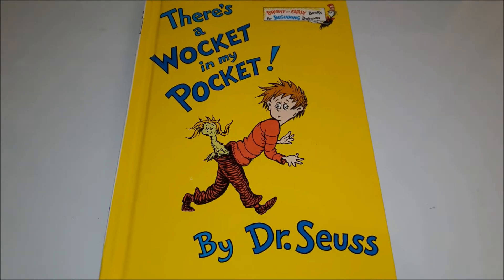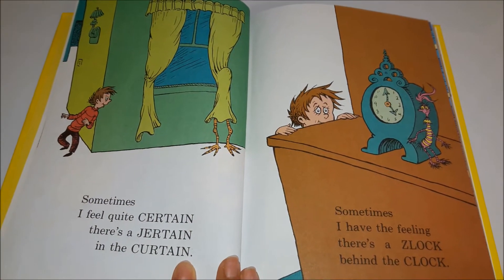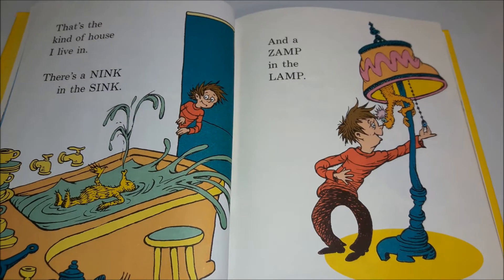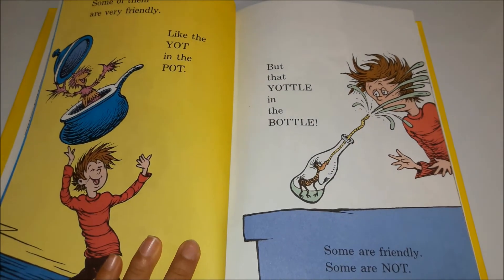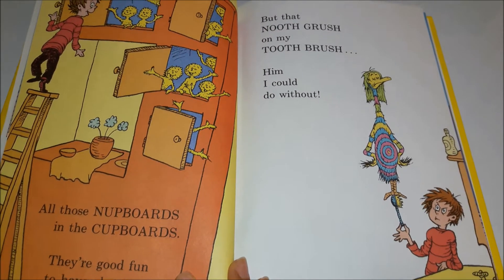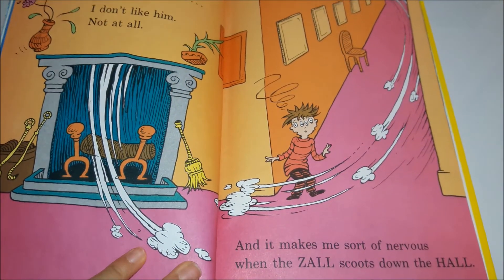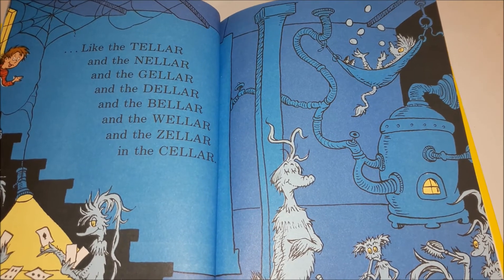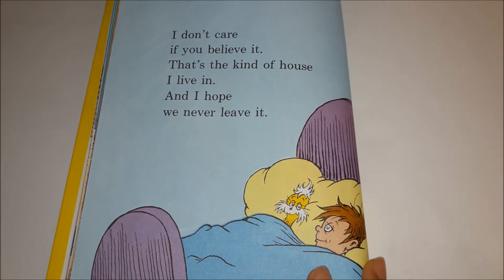📚 There's a 🚀 WOCKET in my POCKET! A Dr. Seuss Story Book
(1974) By Dr. Suess
A Bright and Early Book from Beninner Books
A Division of Random House, Inc., New York
Grolier Book Club Edition
Book Read by Vani Sanghavi